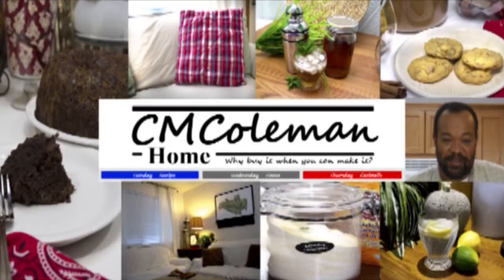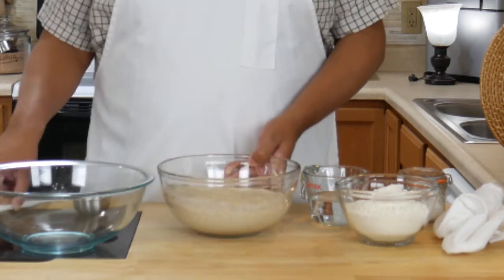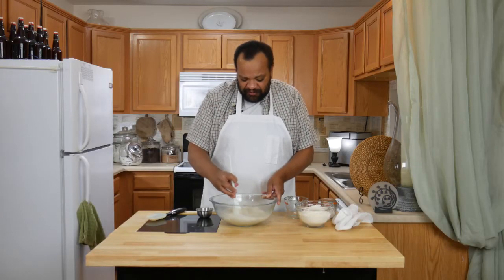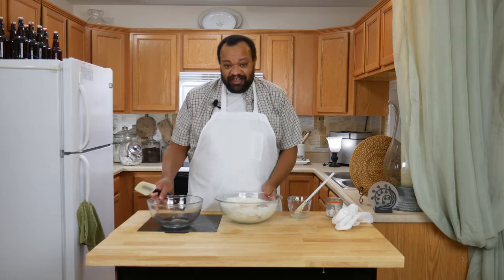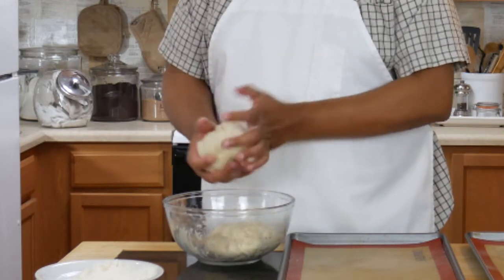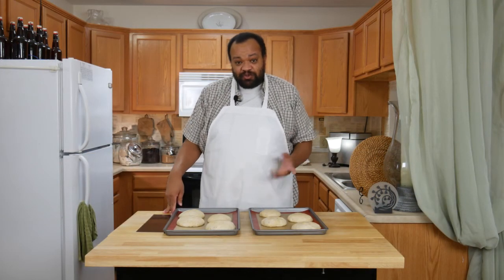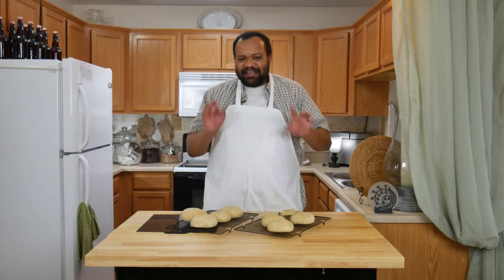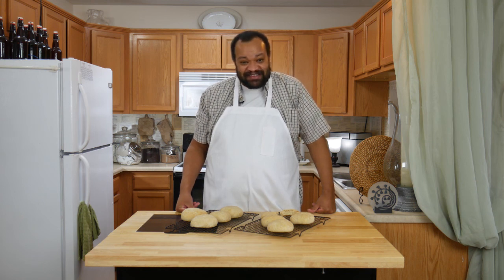Homemade Biga Rolls:No special equipment and almost no kneading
This is a simple recipe that just takes time. This just a wonderful bread that you can make that is crisp and wonder.

BIGA Rolls - Starter
1 1/2 cups flour
1/4 cup whole wheat flour
1 cup warmwater
1/4 teaspoon instant yeast

Dough
biga
2 1/2 cups flour
1/2 cup warm water
1 pinch sea salt
1/2 teaspoon yeast

PRODUCTION:
AudioBlocks Member referral:

KITCHEN SET
Lights
Camera
Microphone
Daylight Fluorescent
SELS LED Tube lights 18 Watts 4 Foot

OFFICE SET
Camera